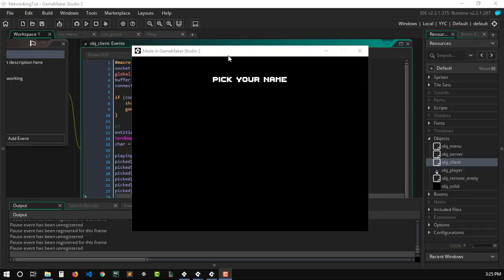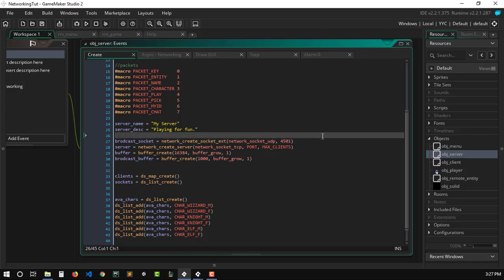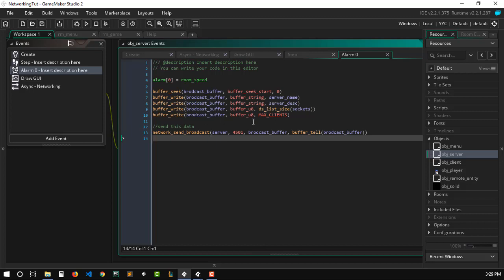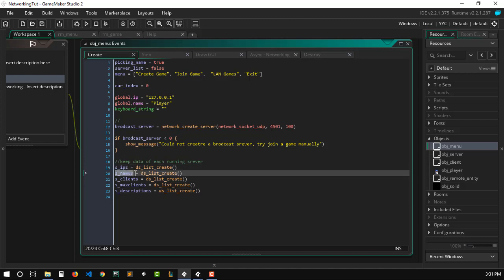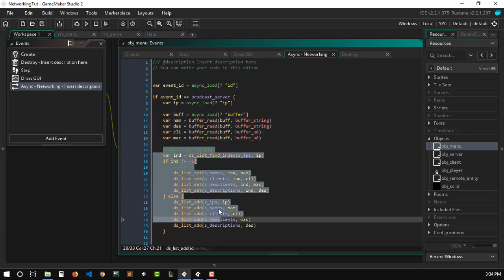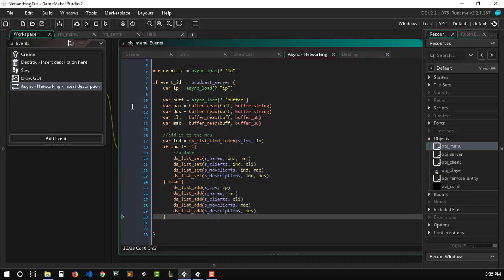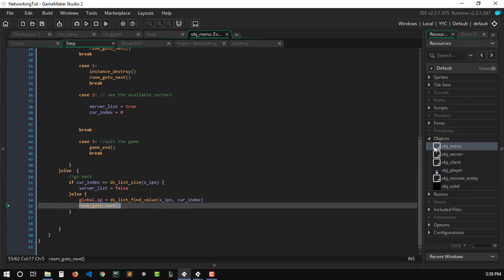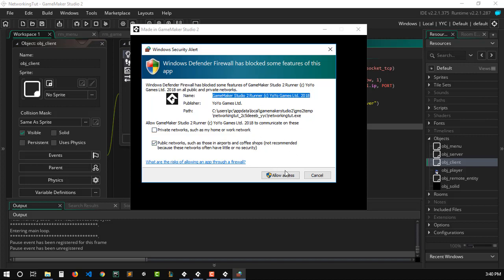Multiplayer Game in Game Maker Studio 2 Part 8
Sorry for the low sound Quality. i was having some recording issues. and my recording software crashed twice!, this is a voice over.

Here's a link of a YYZ file that you can import into GMS2 if you wanna check the codes :